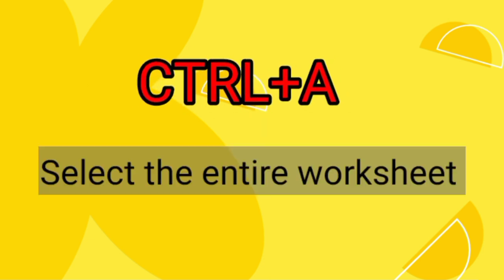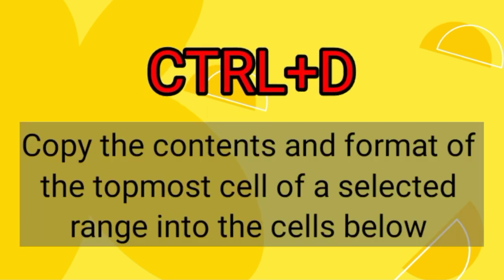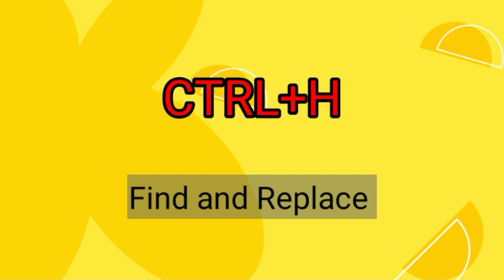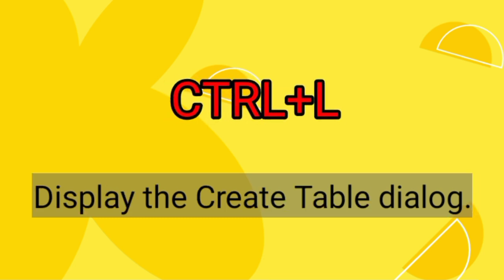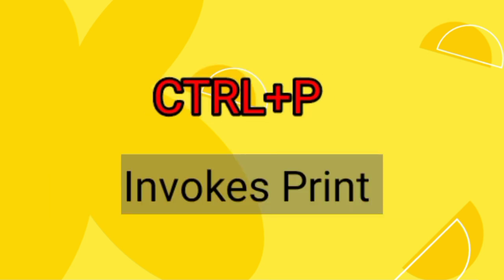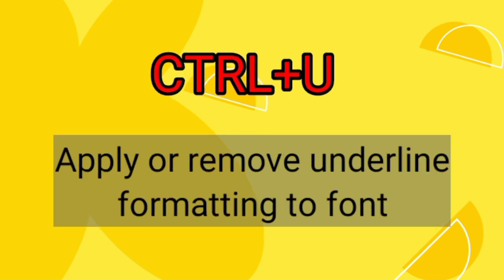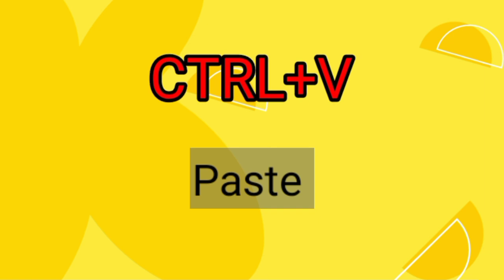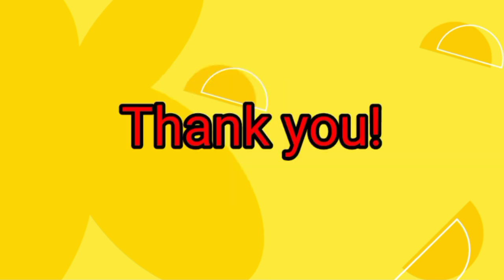Excel CTRL+ A to Z / shortcut key's for Excel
MS Excel shortcuts